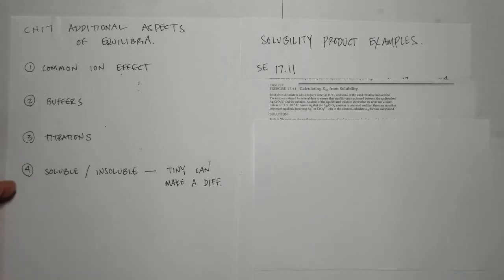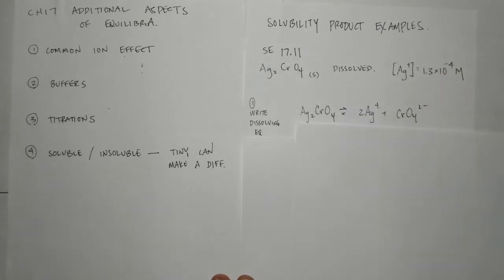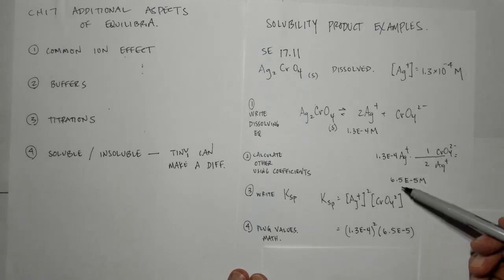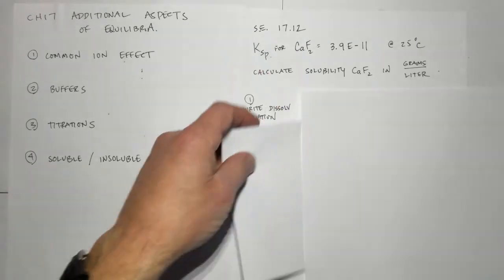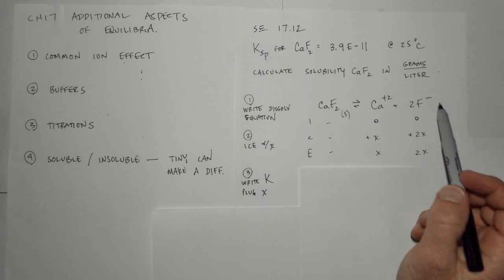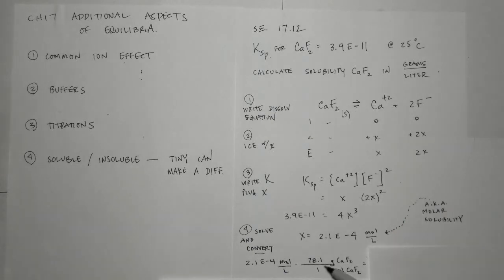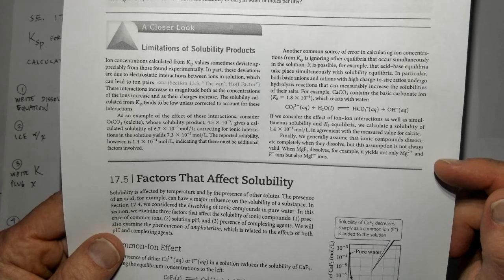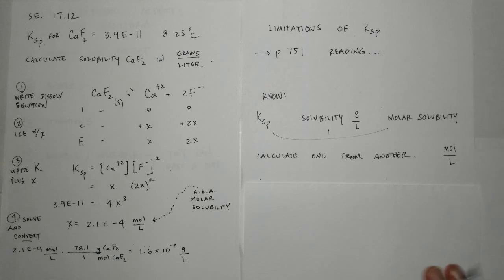Ch17.9 2020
chemistry education